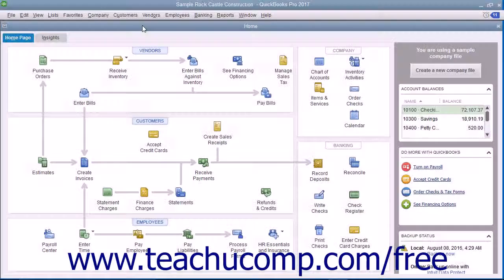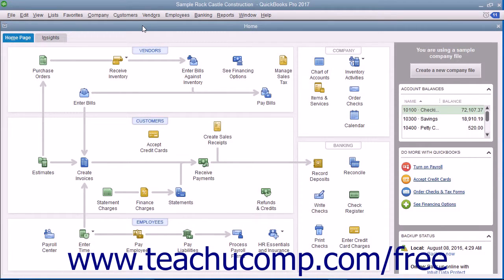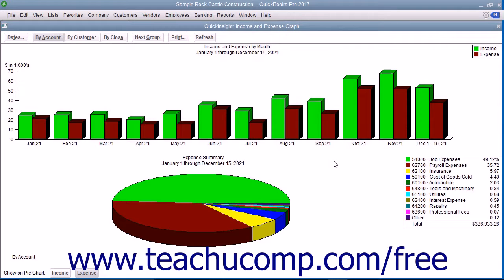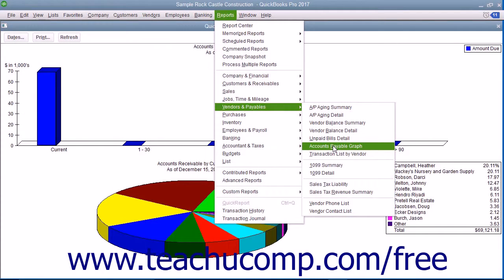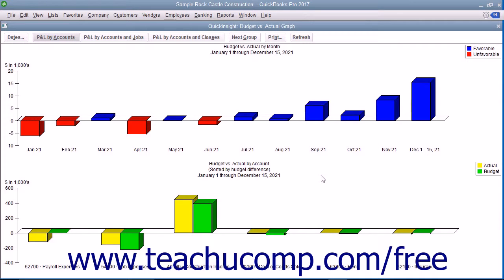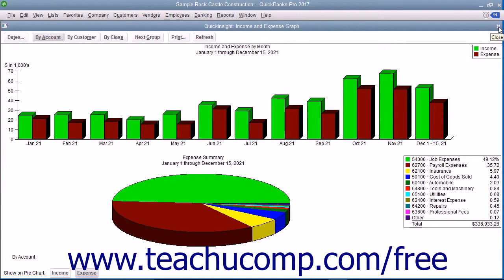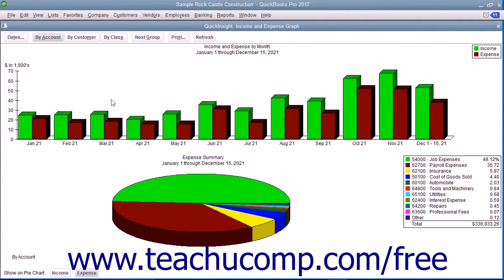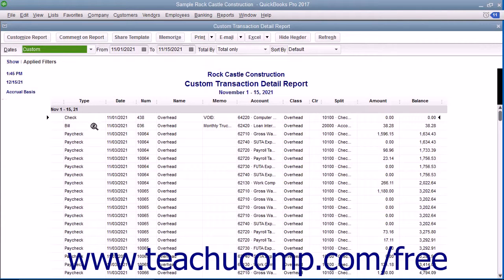QuickBooks Pro 2017 Tutorial Using Graphs Intuit Training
Learn about Using Graphs in QuickBooks Pro 2017 A clip from Mastering QuickBooks Made Easy. - the most comprehensive QuickBooks tutorial available. Visit us today!